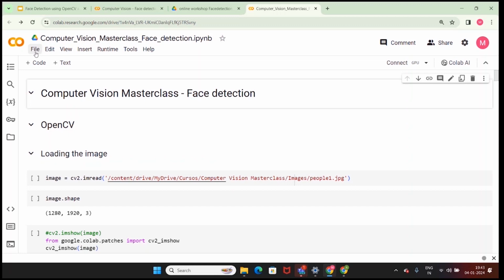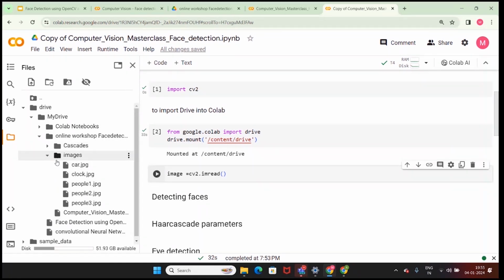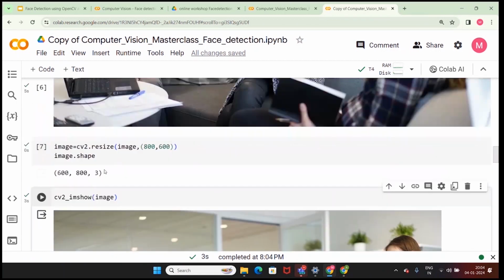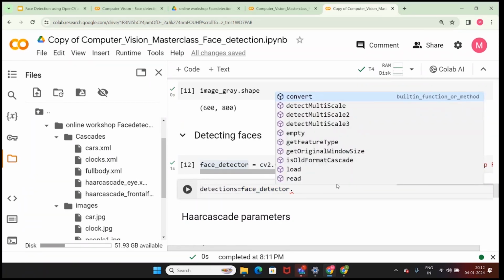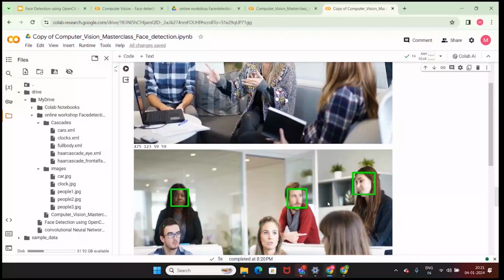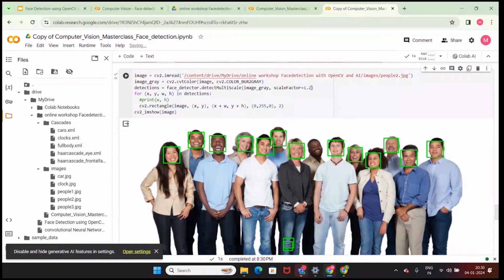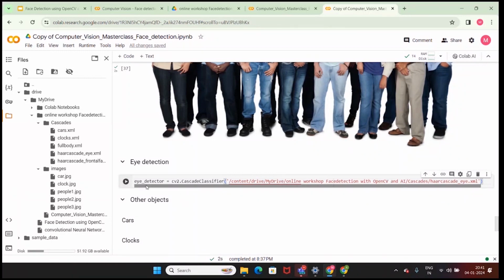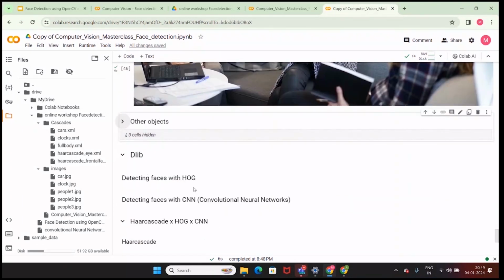Face detection using OpenCV-Program Explanation (Part-2)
This video demonstrates the execution of a program for face detection using OpenCV. A step-by-step explanation is provided for each part of the program file. The results showcase the visualization of face detection output for better understanding.